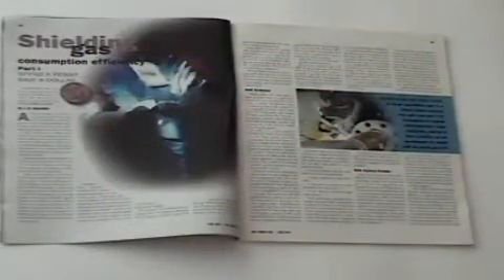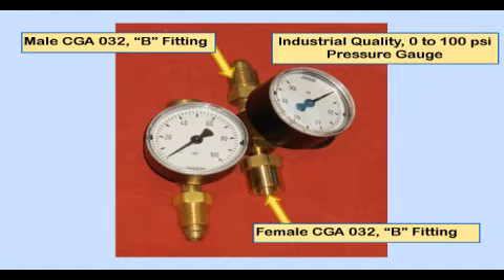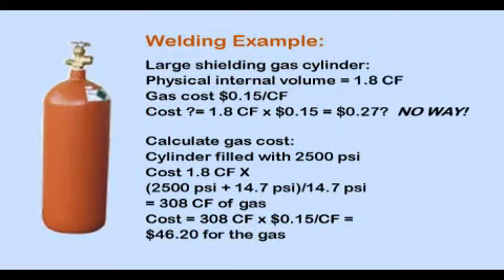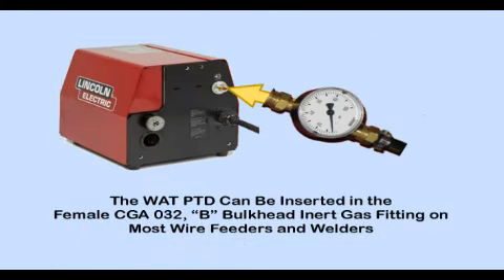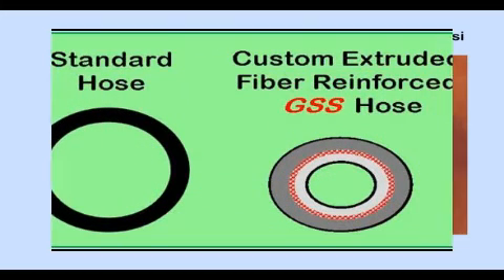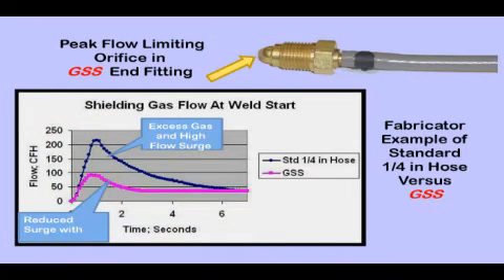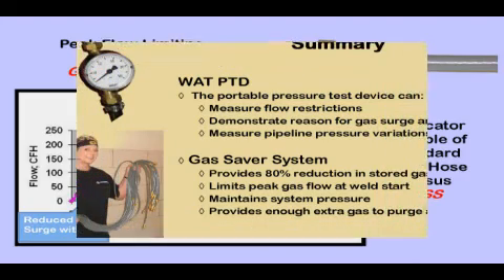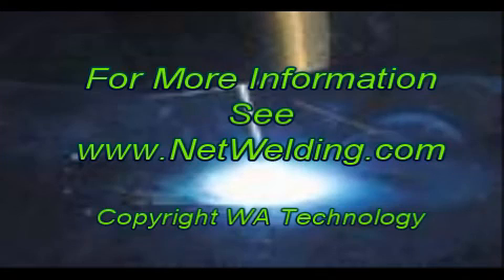Check MIG Gas Pressure plus Demonstrate Gas Waste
High gas pressure in MIG and TIG gas delivery hose when welding stops causes significant shielding gas waste at each weld start.  Measure the pressure with our WAT PTD and use it to demonstrate why the "gas blast" at the weld start causes significant gas waste, often 40 to 50% of the gas used.
Also discussed is our inexpensive, patented Gas Saver System that reduces gas waste typically 40 to 50% or more.  It also improves weld start quality.